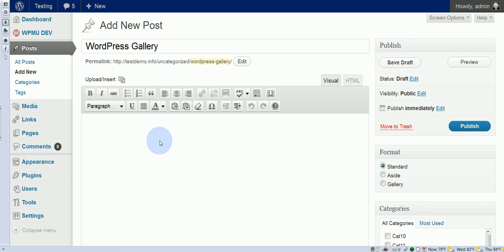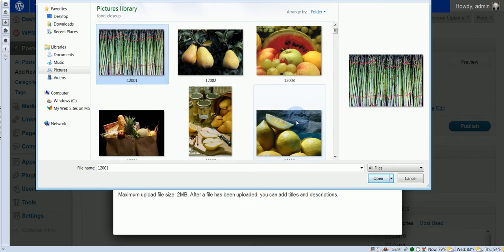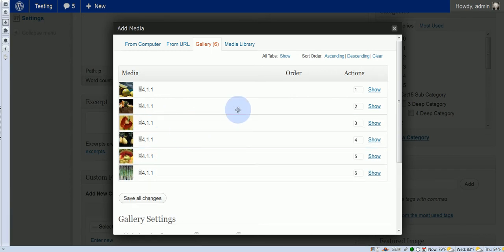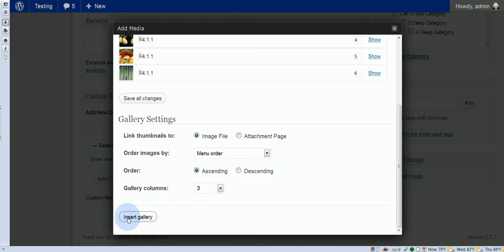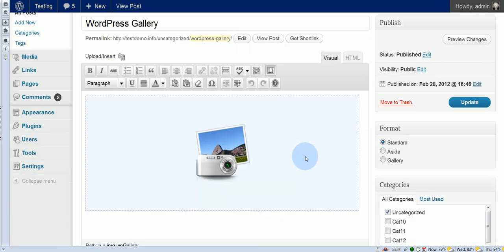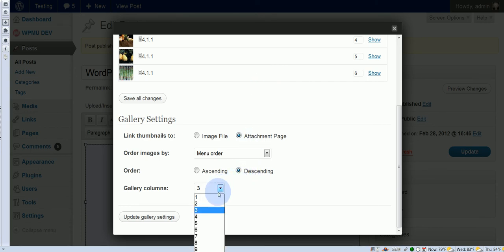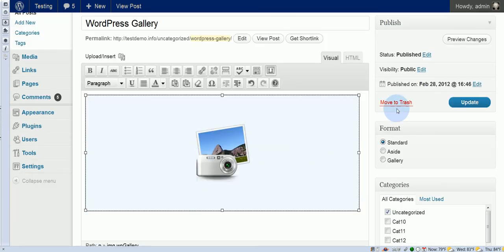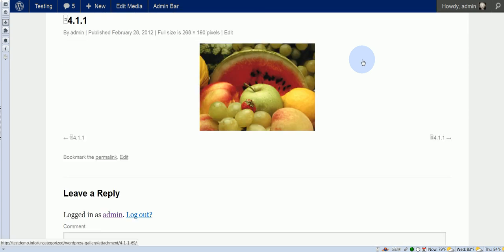How to Insert a WordPress Photo / Image Gallery into Your Blog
This short tutorial shows you how to use the default WordPress Photo / Image Gallery. Because the appearance of the WP gallery can be changed by your theme, your gallery may not look exactly the same as it does in this video.